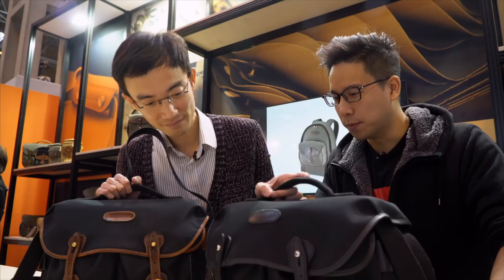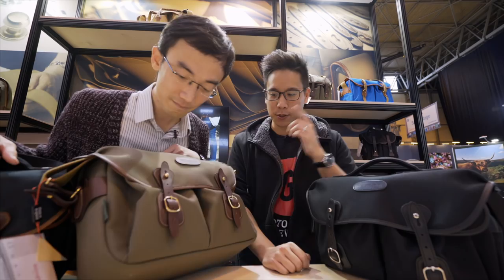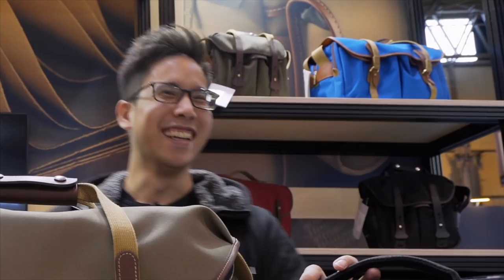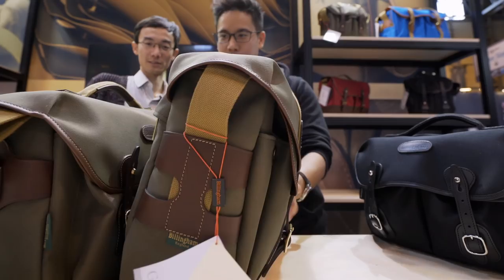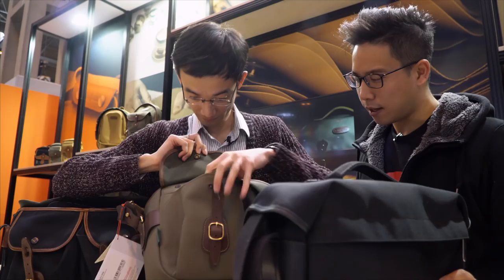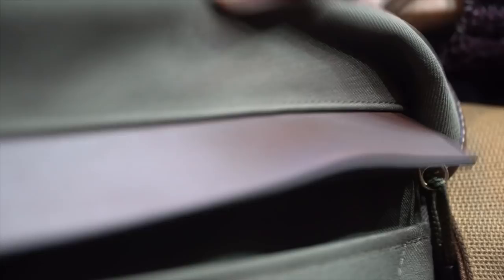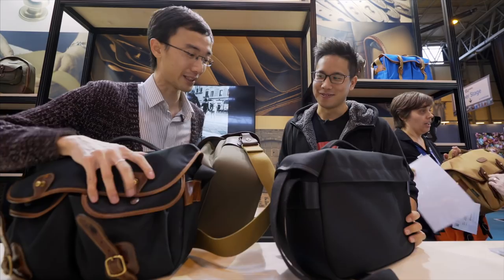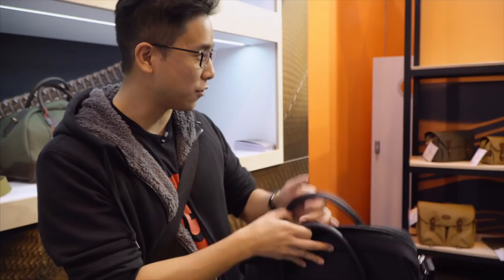FIRST LOK: BILLINGHAM HADLEY ONE @ The Photography Show 2017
Lok and Warren took their Billingham bags over to the Billingham stand to see just what the new changes are on the new Hadley One bag.